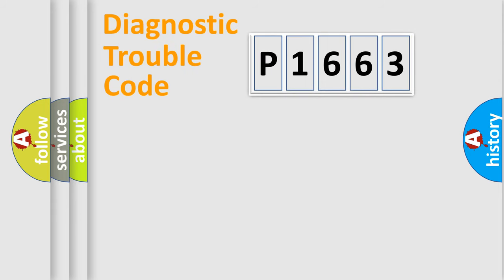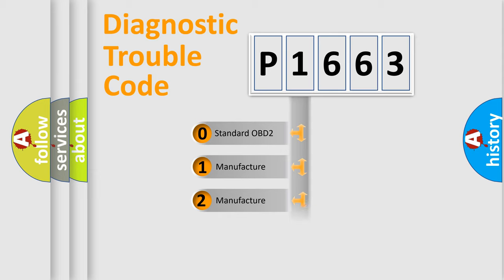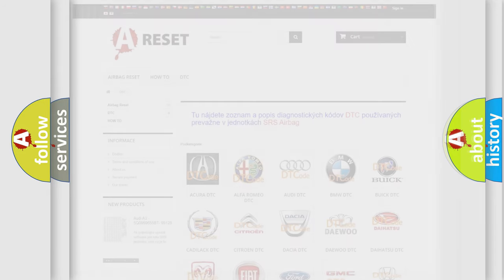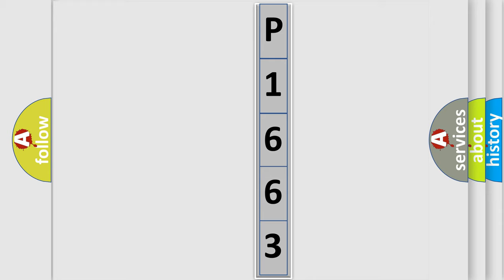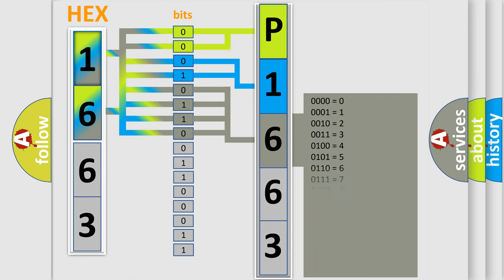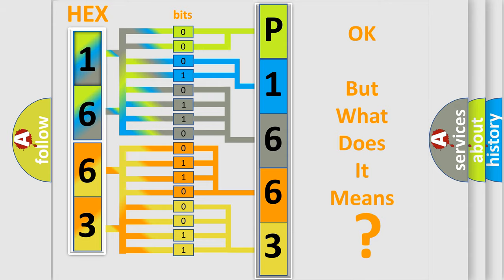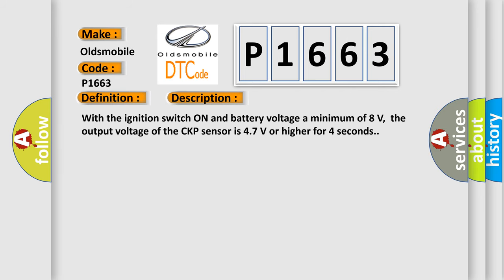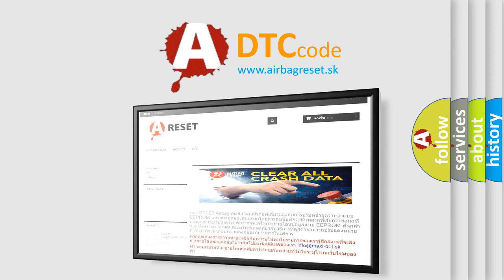DTC Oldsmobile P1663 Short Explanation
Contents:
0:21 Basic DTC analysis according to OBD2 protocol standard.
1:48 Insight into programming
2:58 A diagnostically understandable description of the Diagnostic Trouble Code
3:05 Basic error definition

Make:
Oldsmobile
Code:
P1663
Definition:
Crankshaft Position Sensor "A" Circuit High Input
Description:
With the ignition switch ON and battery voltage a minimum of 8 V,the output voltage of the CKP sensor is 4.7 V or higher for 4 seconds.
Cause:
 Open or short in CKP sensor circuit CKP sensor CKP sensor plate ECM